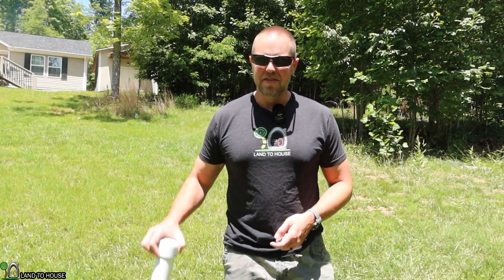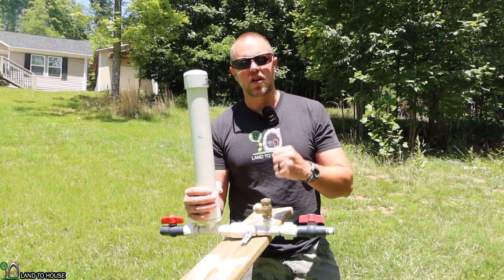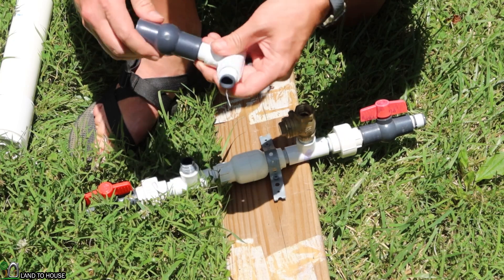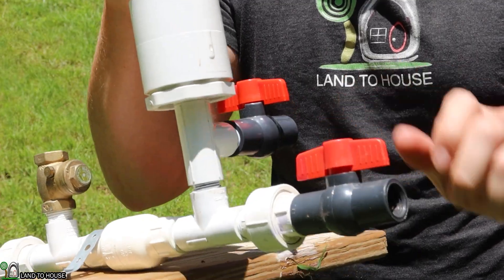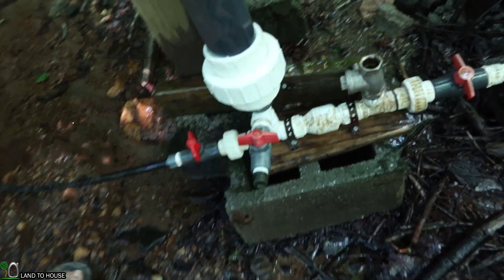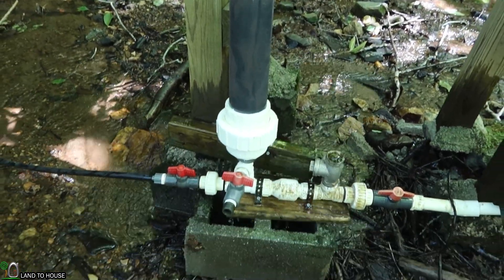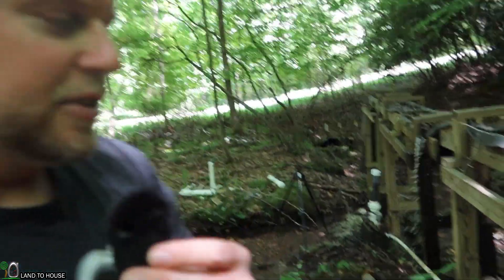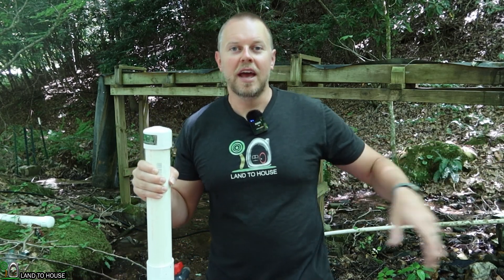Ram Pump Pressure Tank Waterlogged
Over the course of 1 to 3 months the Ram Pump pressure tank can become waterlogged. In large commercial pumps there is a snifter valve to replenish the air in the tank but on the small scale Land To House pumps there is no such snifter. To get the water out of the tank you will need to drain the water out and that will return an air bubble. I show you how a valve can be installed to let the water out wen the tank is full.